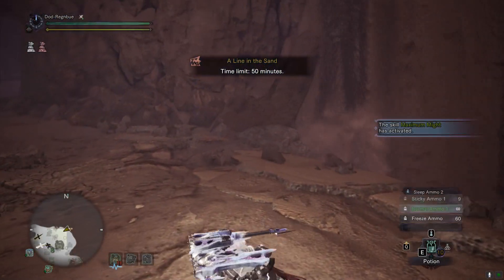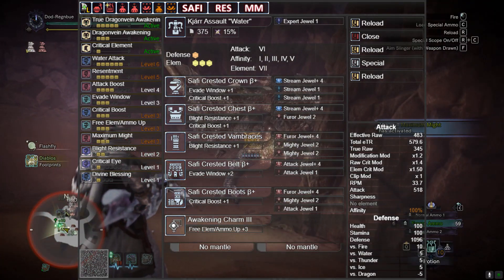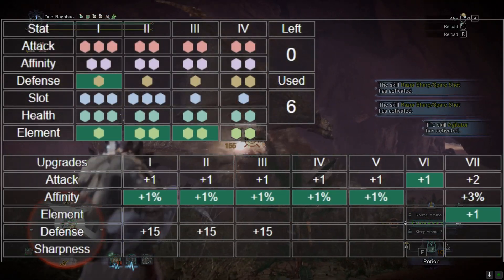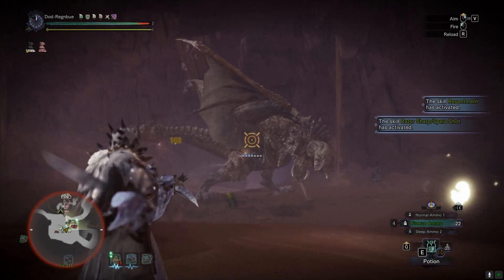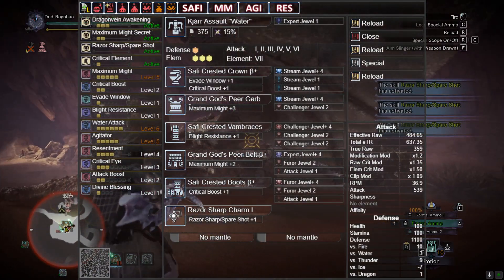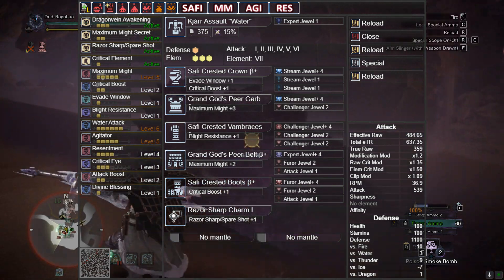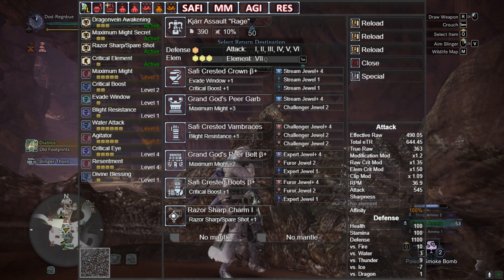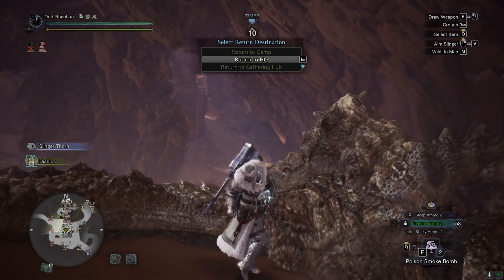Iceborne: MR KT - Elemental HBG Changes.